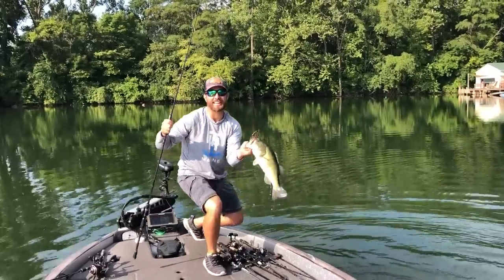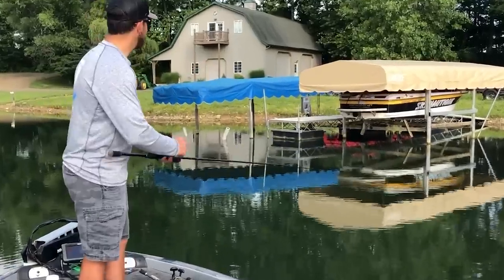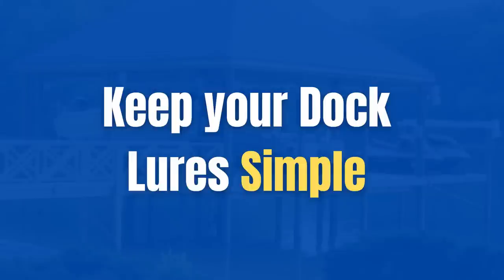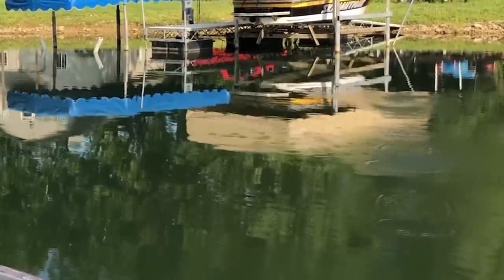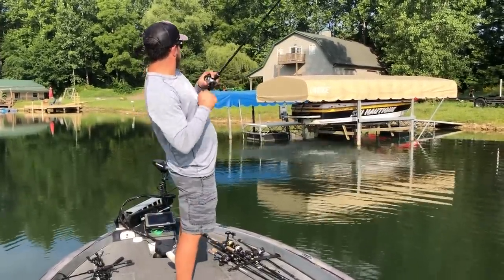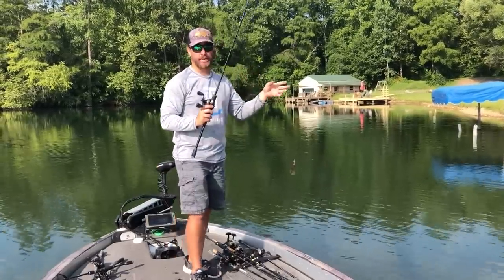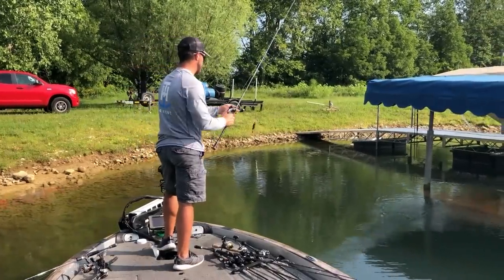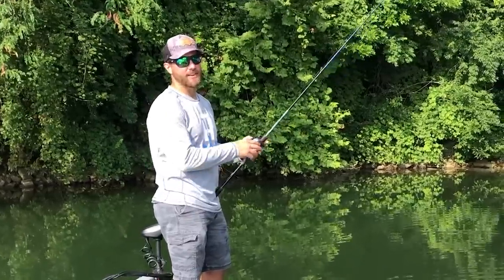Catch The BIGGEST BASS In Your Lake With This DOCK FISHING TIP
Dock fishing for bass is one of the best bass fishing techniques out there. Bass relate to docks year round! Start using these dock fishing tips to catch more bass!

Some of the biggest bass in a lake will live in and around docks throughout the entire year. Sometimes just knowing where they are can help you to catch them. I love using a big swimbait to pull big bass from under docks where later I can go back and catch them.

Another big dock fishing tip that I always like to go by is keep lure choice simple until you start catching fish. Once you know where bass are on docks, you can start experimenting with colors and lure choices to narrow down what the bass want.

One of the biggest dock fishing tips I can tell you, once you start catching bass on a certain area of the dock, concentrate on that area on every dock. Sometimes this could be the outside poles and sometimes this could be the walkway. Experimenting is the only way to figure it out, but once you do. Stick with that for every dock! until you stop catching fish.